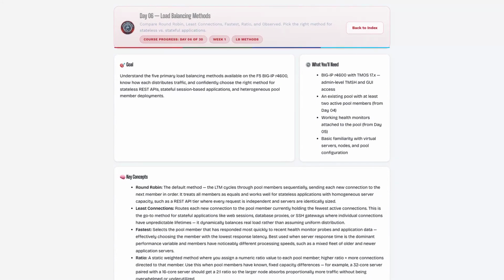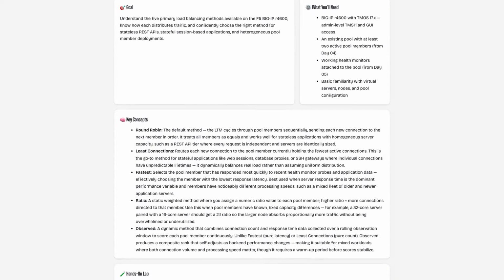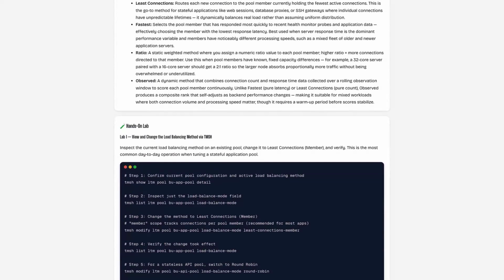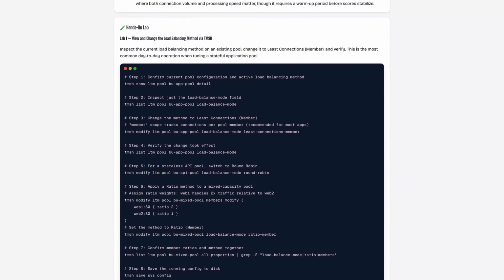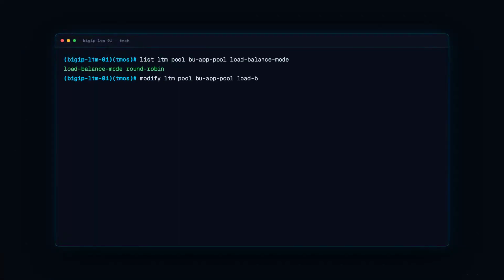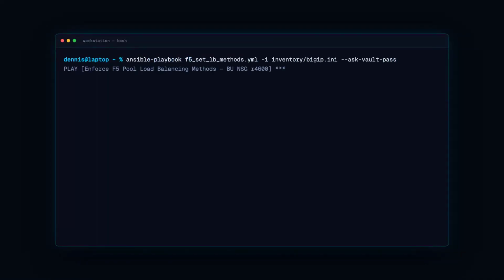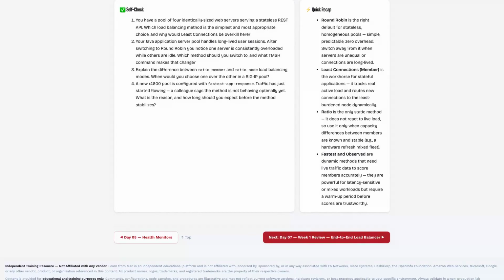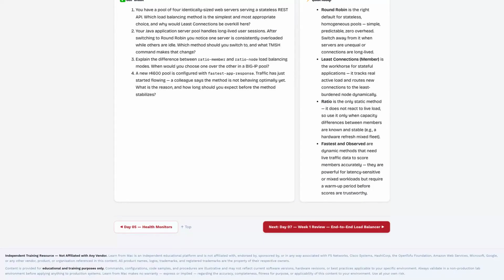Learn from Mac — Day 06 — Load Balancing Methods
Choose the right algorithm for your traffic pattern.

📚 COURSE: F5 LTM r4600 Bootcamp
📅 LESSON: Day 06 — Load Balancing Methods
📌 WEEK: Week 1

⏱️ CHAPTERS
0:00 — Intro
1:30 — Round Robin
3:00 — Least Connections
4:30 — Ratio and Priority Group
6:00 — Invisible when right, catastrophic when wrong

30-day F5 BIG-IP LTM course built around the r4600 series. Real TMSH commands, iRules, HA pairs, and automation.